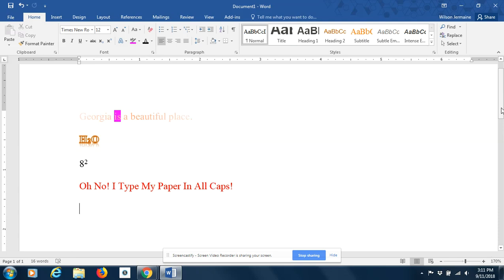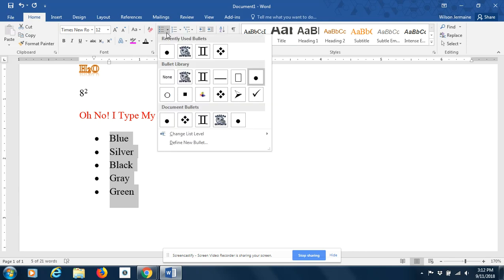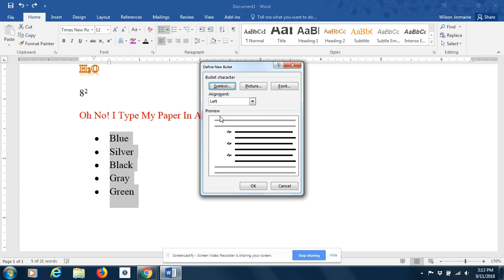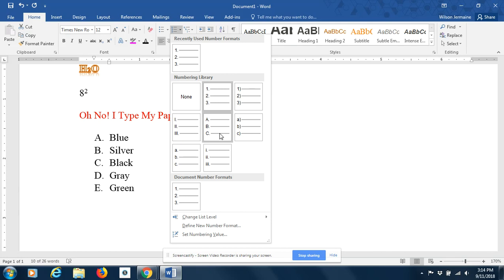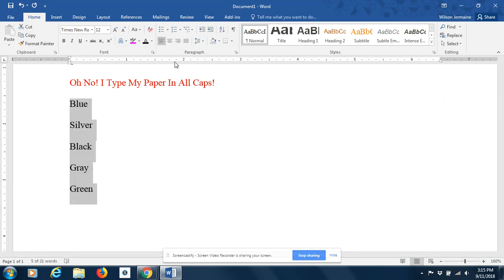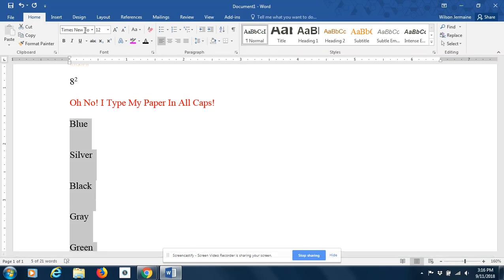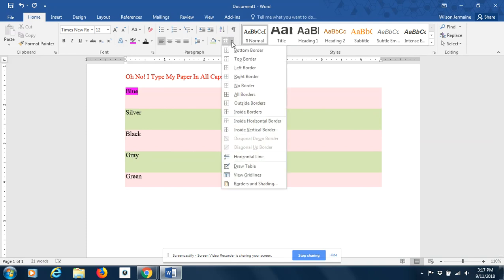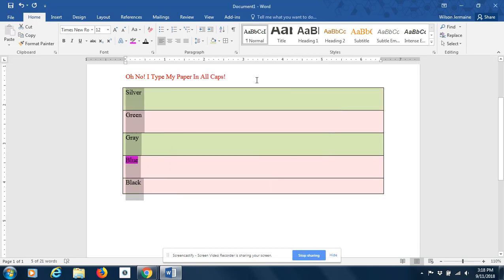Microsoft Word 2016 Home Tab Part 2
This is a brief video that demonstrates commands on the home tab in Microsoft Word 2016:  Part 2